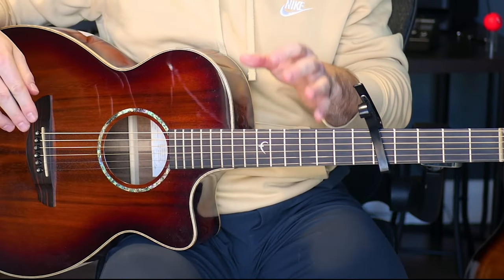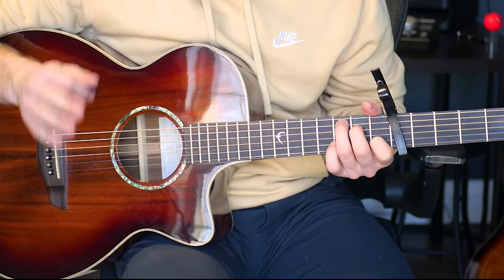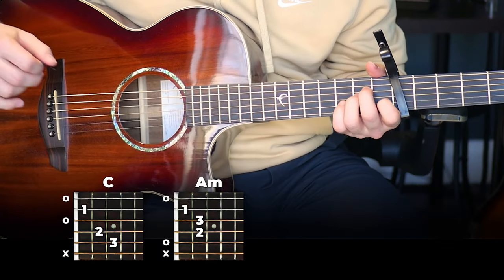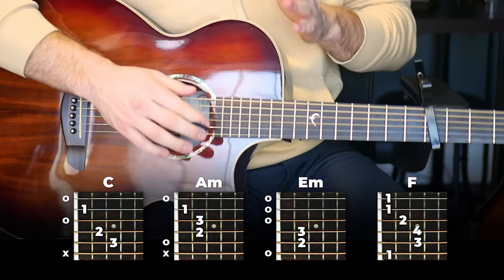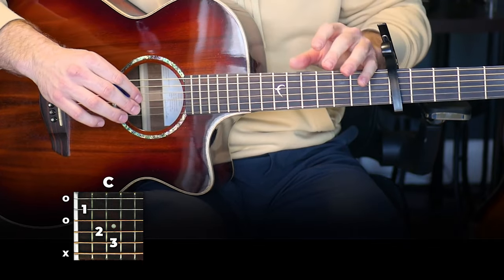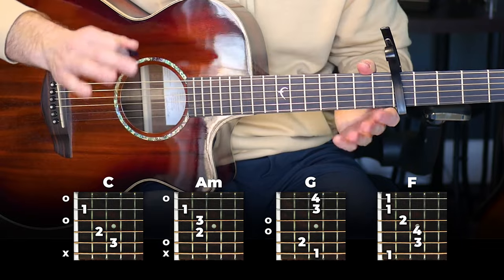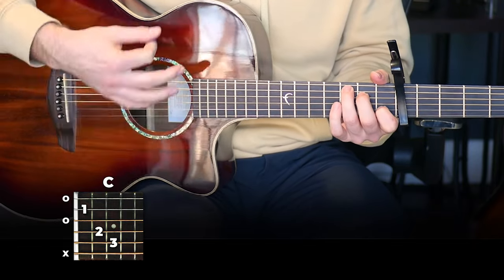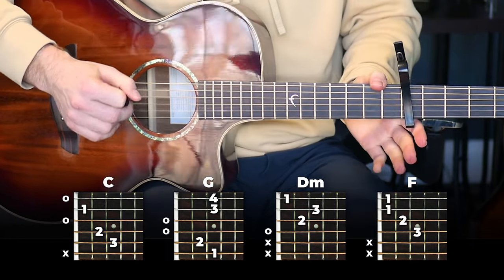Easy On Me Guitar Tutorial - Adele (EASY CHORDS guitar lesson)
Adele is back! And what a great return. Sticking with her classic heartfelt sound that could make anyone shed a tear, Easy on me is a slow, beautiful and easy song to play on guitar!

Get better faster with a practice routine where the videos are connected instead of watching random videos?src=EasyOnMeTut

EasyOnMeTut